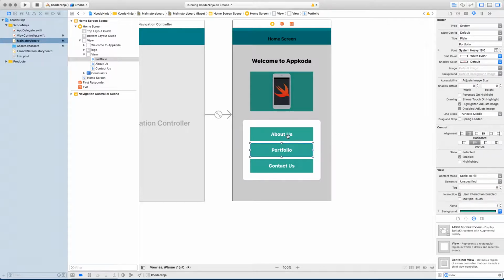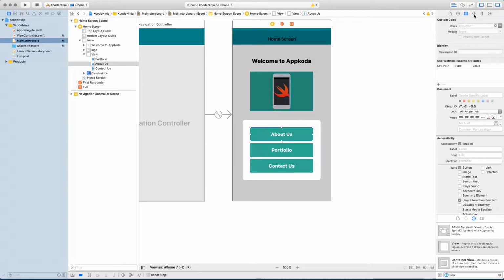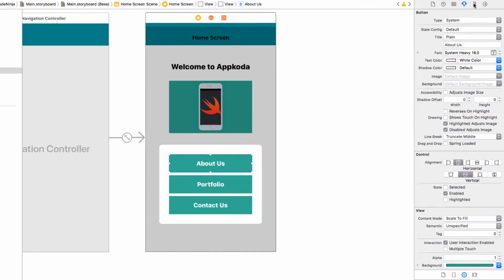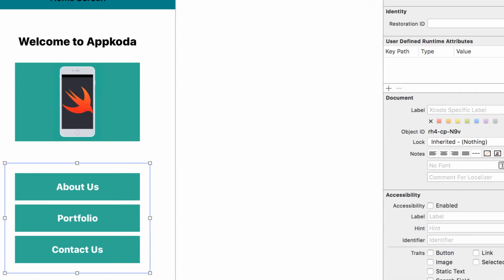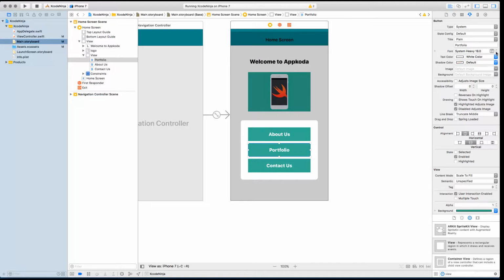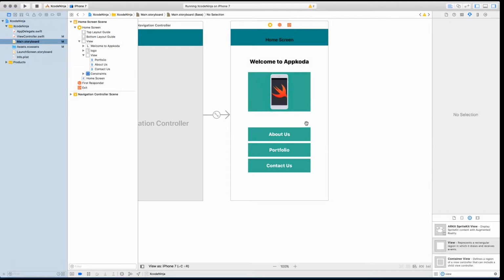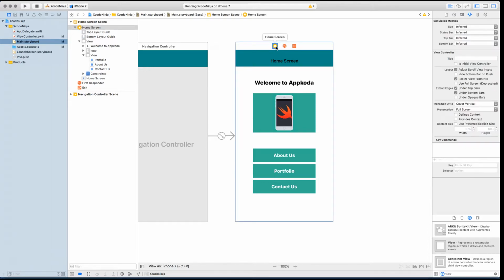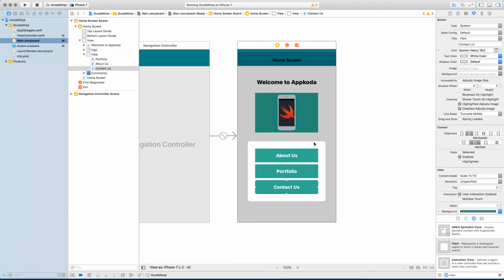Lock control properties to prevent changes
Learn how to lock control properties in Xcode in order to prevent changes